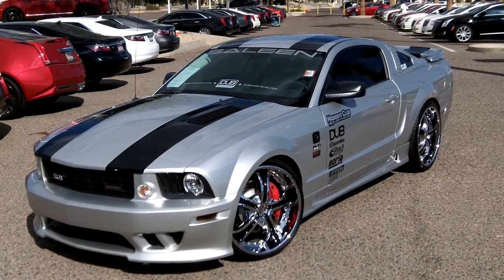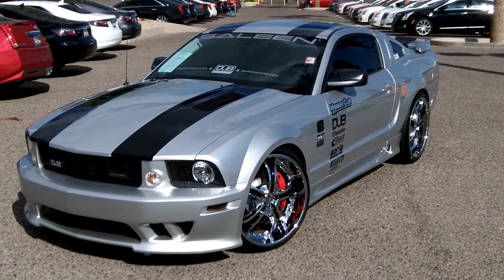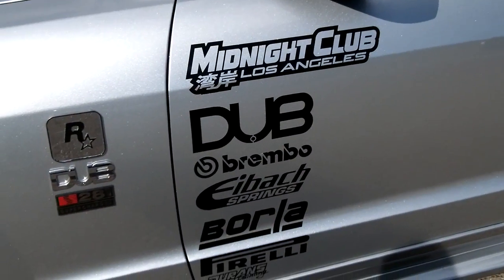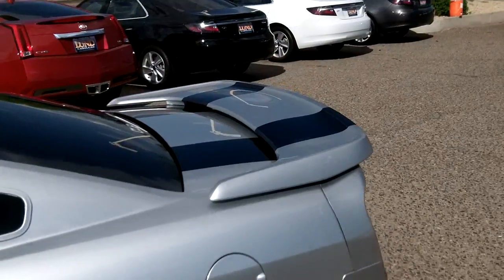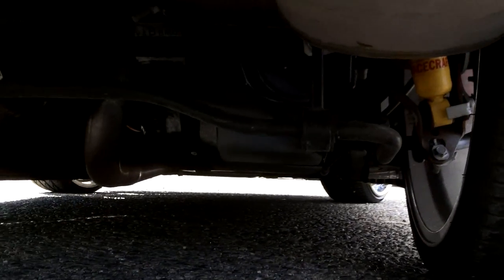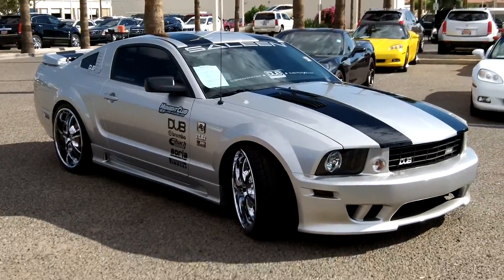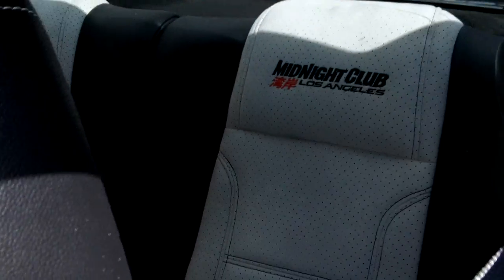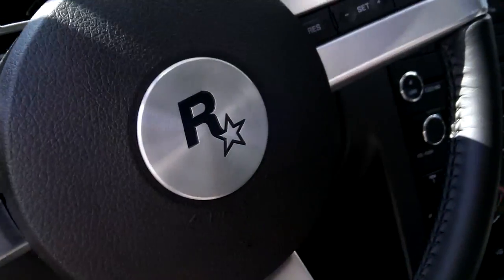2008 Mustang Saleen, Midnight Club Los Angeles, Xbox 360, One-Off Sema Show Car, Lund Cadillac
This Midnight Club Los Angeles edition is a one-of-a-kind show car.  Some nice features include: Saleen Supercharger, 22-inch Chrome Alloys, Slotted Rotors, Suede Seat inserts and Headliner.  You won't find another like it on the road.  We're located at 1311 E. Bell Rd, Phoenix, AZ 85022. (VIN# 85131289).